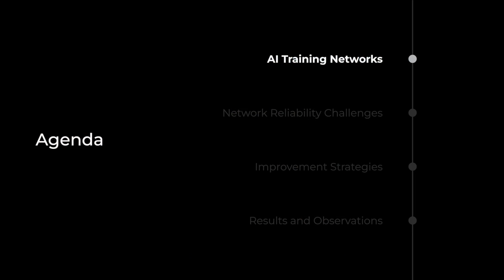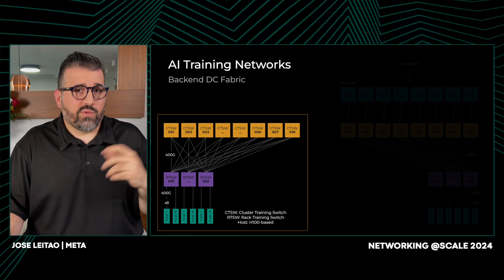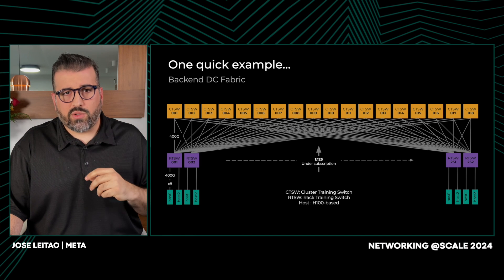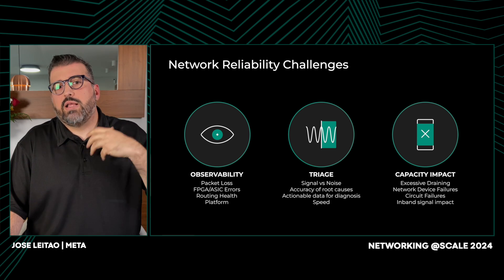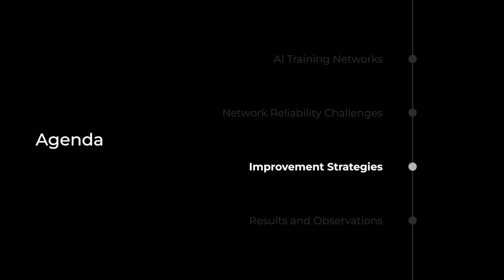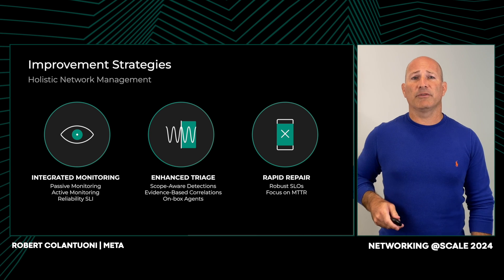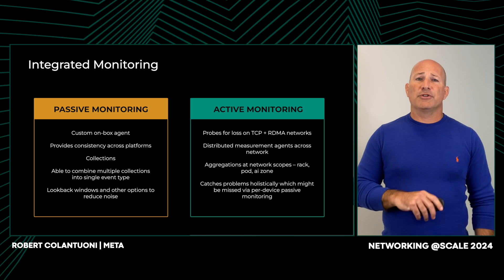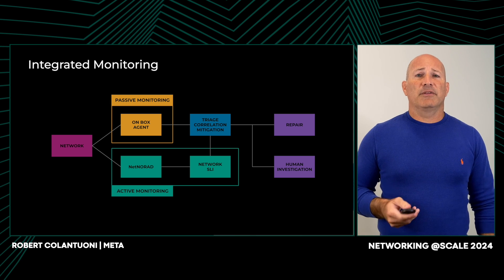High Network Reliability and Availability in FE and BE for Scalable Training Solutions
High Network Reliability and Availability in FE and BE for Scalable Training Solutions | Jose Leitao & Robert Colantuoni

Meta has focused on enhancing reliability in Backend (BE) and Frontend (FE) networks for AI training, ensuring low latency and high throughput for GPUs and stable data flow for checkpointing. We've implemented a dual monitoring strategy using SLI and evidence-based collections for improved network health analysis and faster issue detection. Stricter controls, on-box agents, and robust SLOs for repair times have been adopted to enhance monitoring and quicken issue resolution. These measures maintain optimal network performance, which is crucial for large-scale training, demonstrating our commitment to a robust and reliable network infrastructure for advanced AI training.